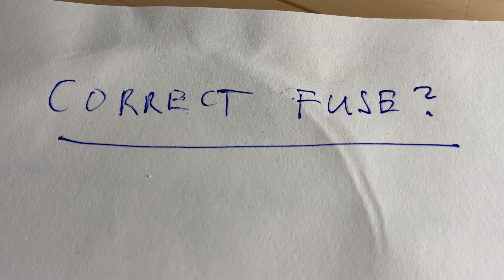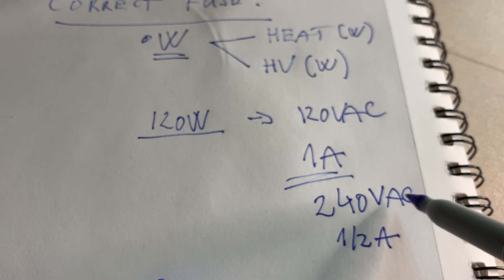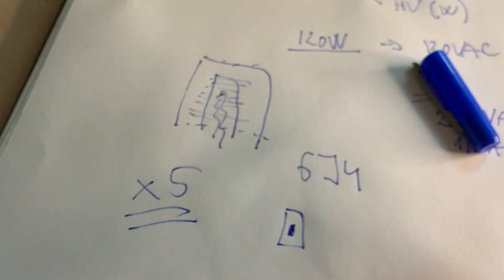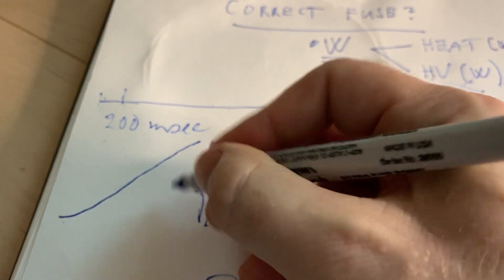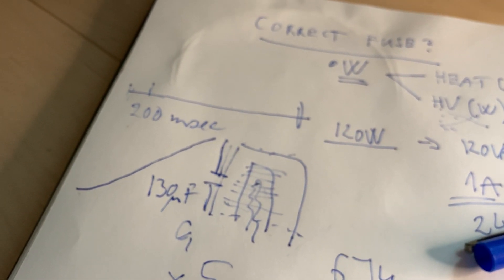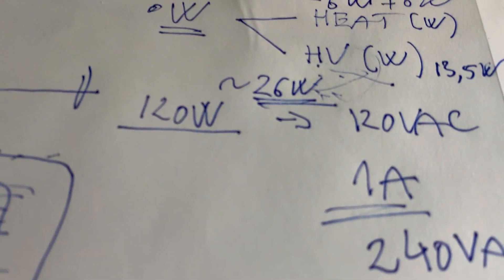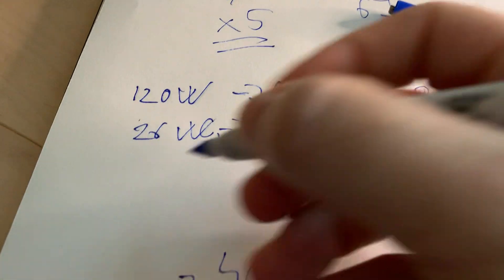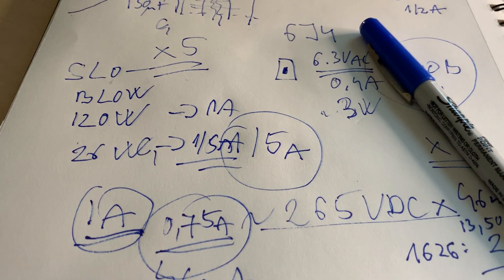Correct fuse selection for a tube amp!